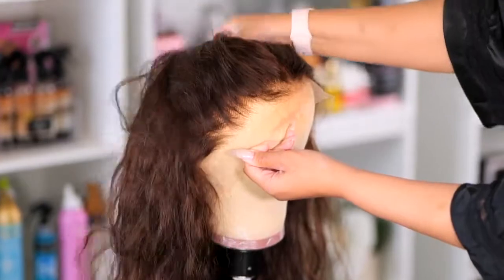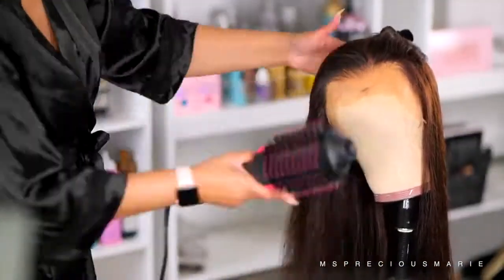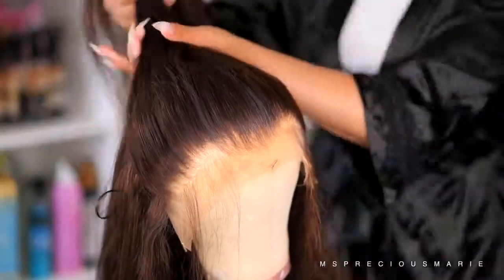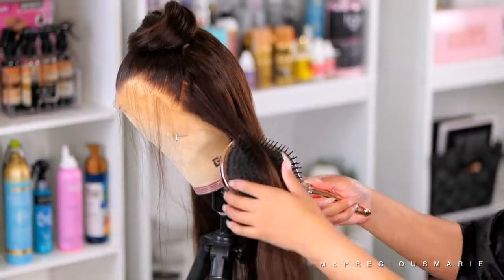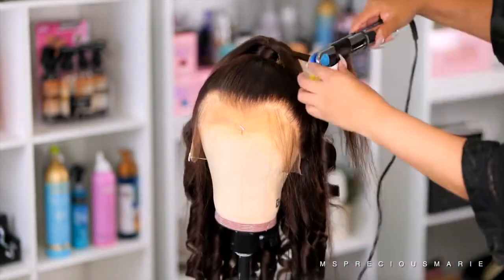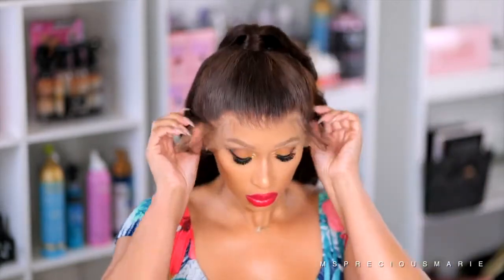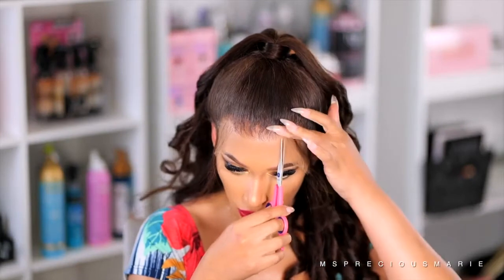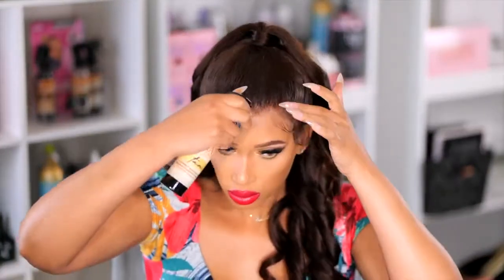🙌🏽 COMES LIKE THIS!! Half Up Half Down WIG INSTALL | NO BALD CAP! | Blowout On A Wig | Ronniehair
Tired of plucking? Never miss our NEW SUPER Pre-plucked Invisible Lace Wig!! Comes pre-lightened and ready to wear! Easily achieve salon results without a hair stylist!
22-inch length
Color: Natural Color
Lace: HD Swiss Lace
Discount: Marie